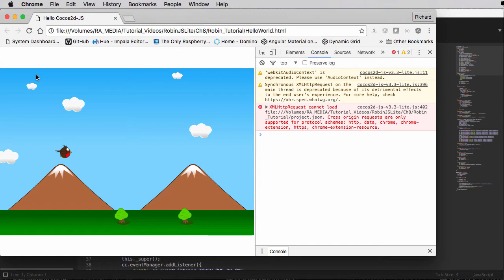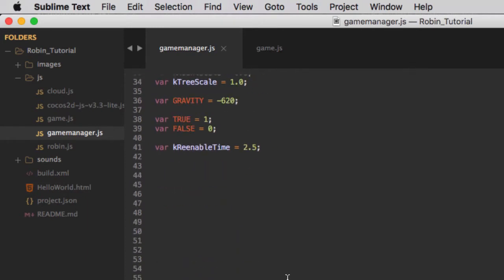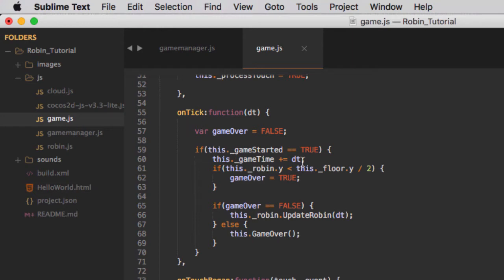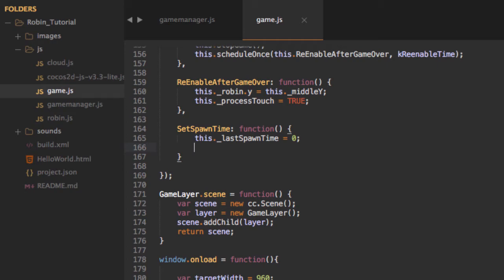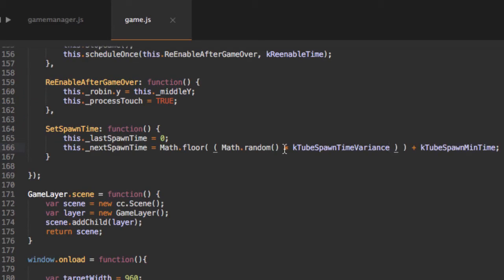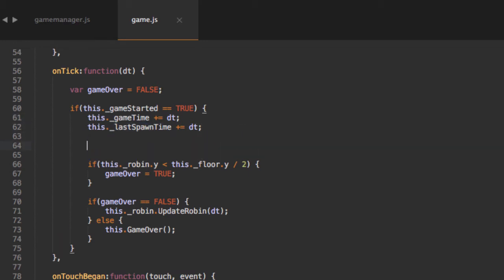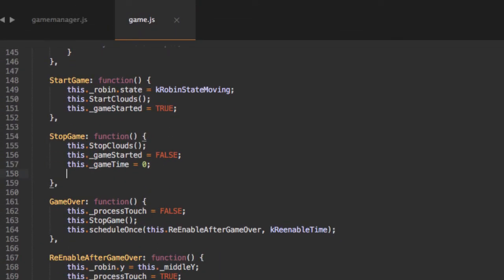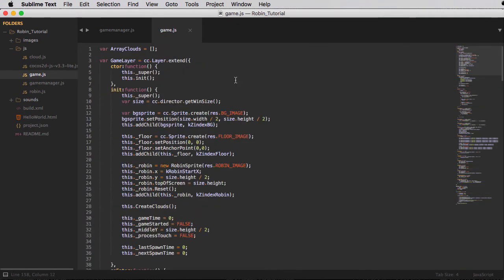Simple Floppy Robin Cocos2d Javascript Lite #8 Game Logic Part 2